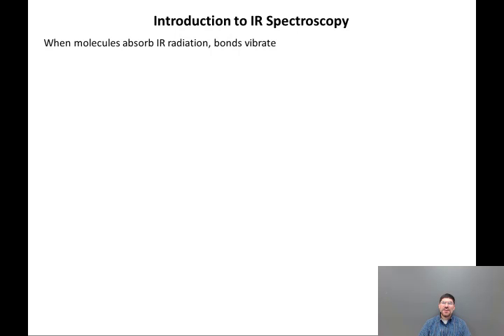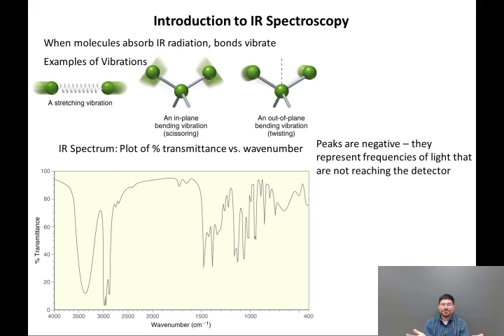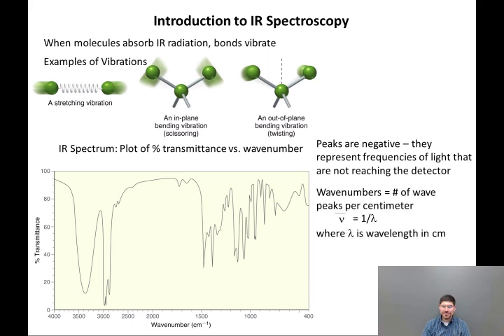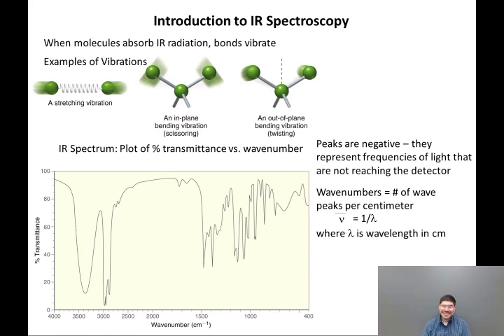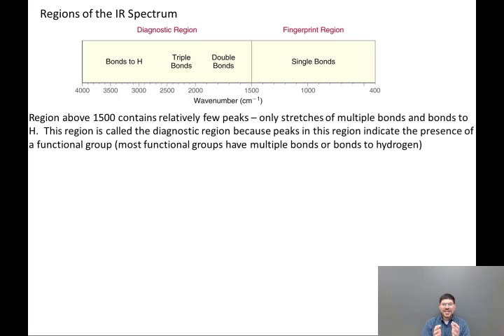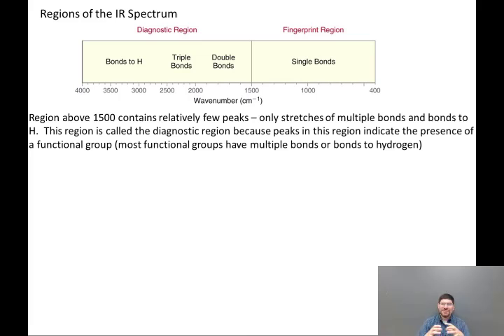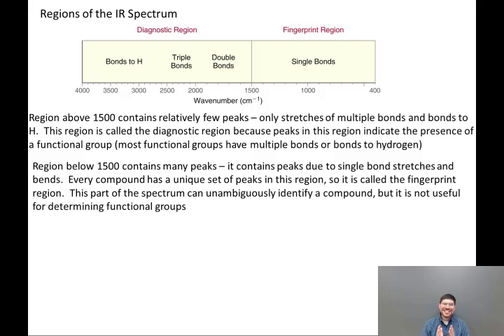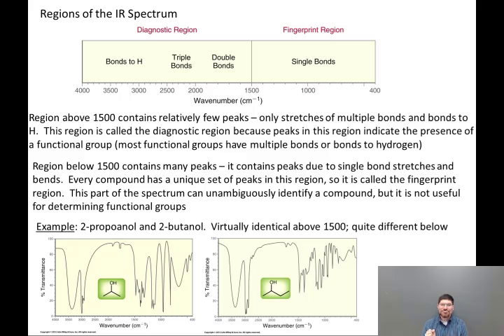04 02 IR Spectroscopy